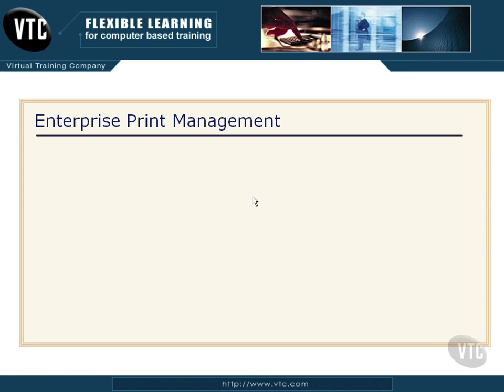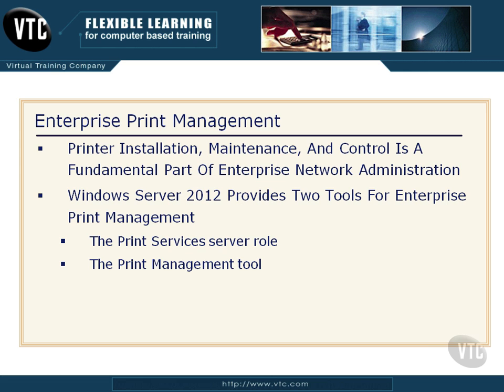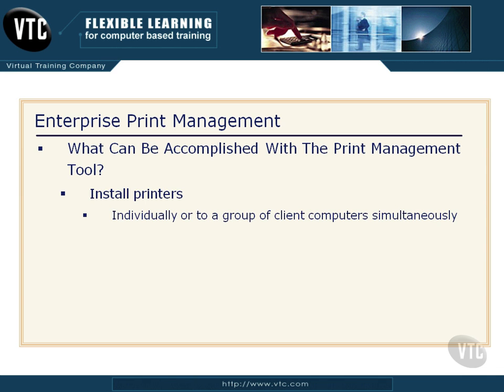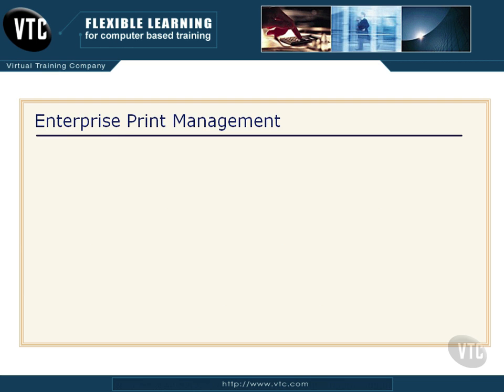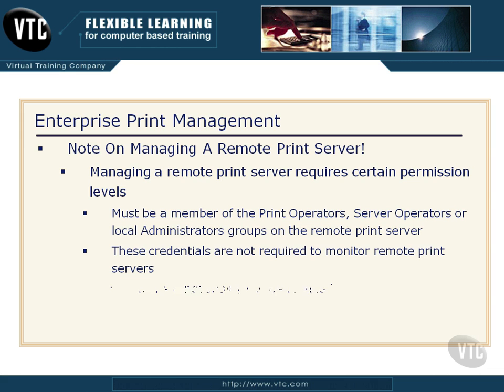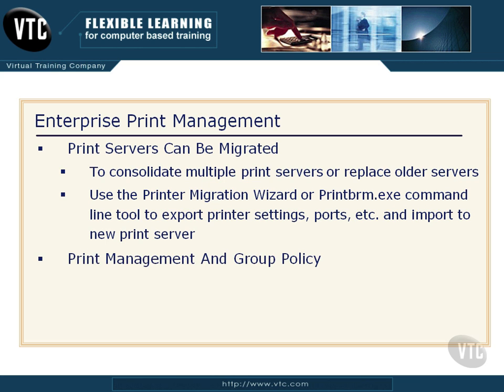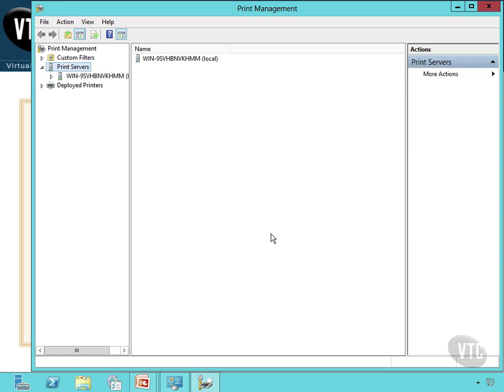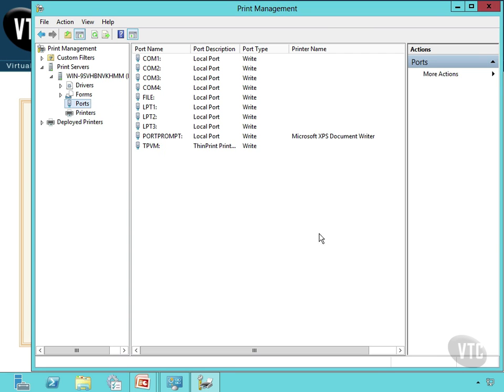44 Enterprise Print Management